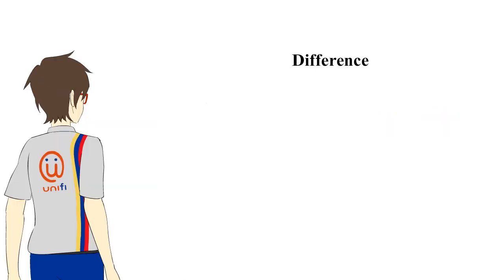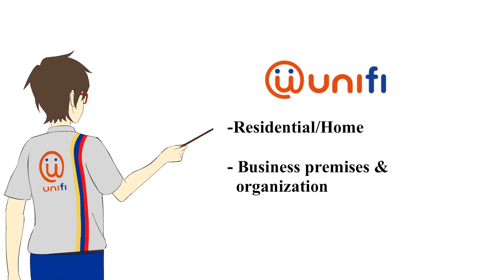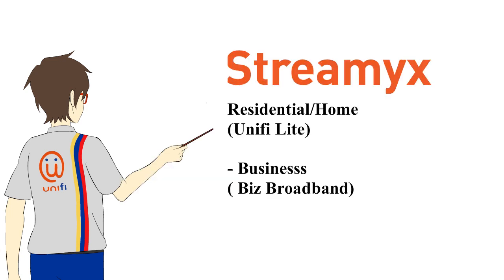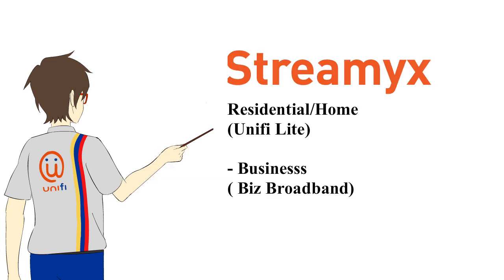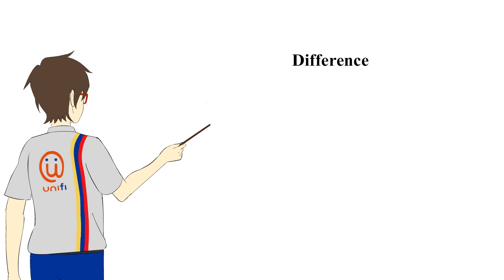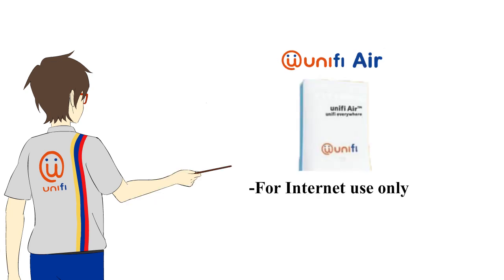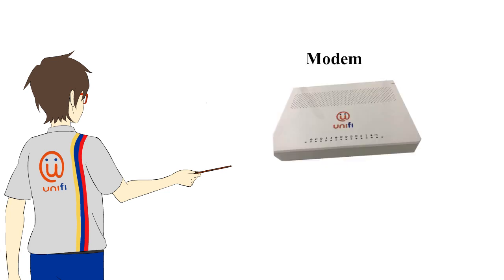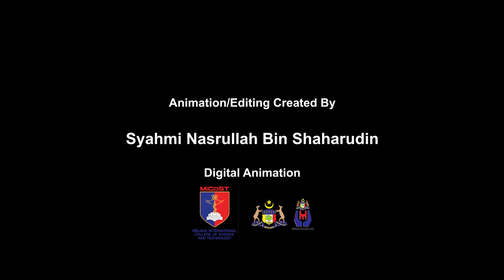Unifi Reseller Animation Video - Episode 1 AGENT EZZAT Eng version